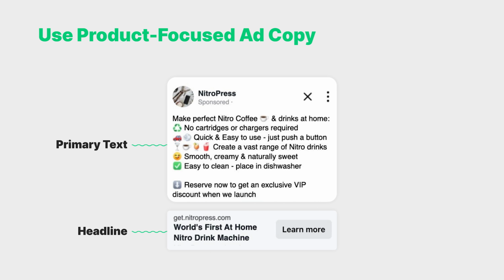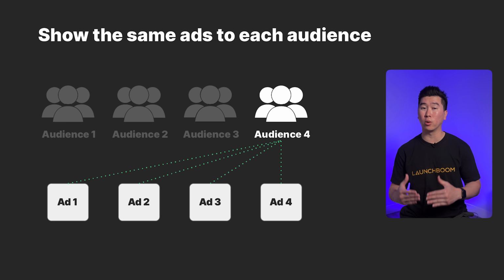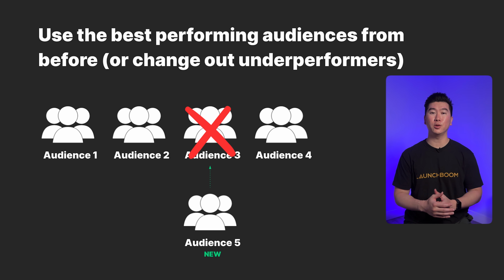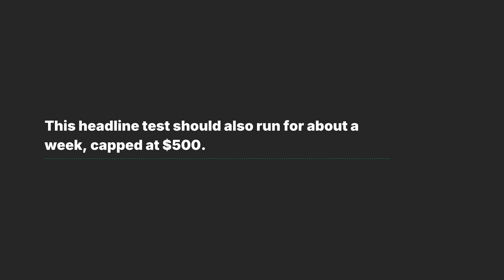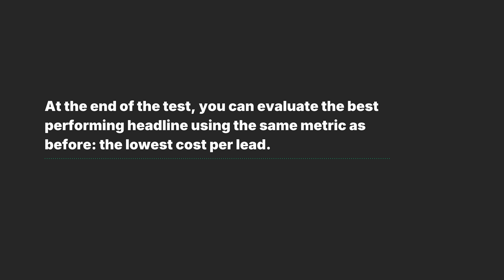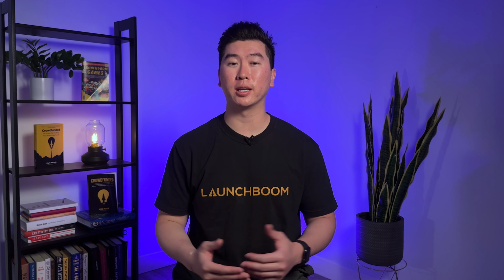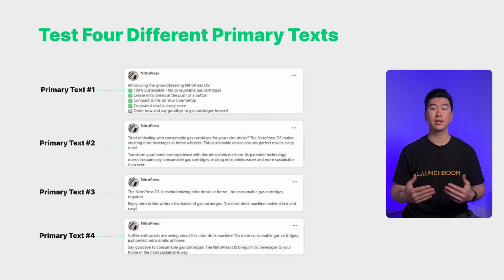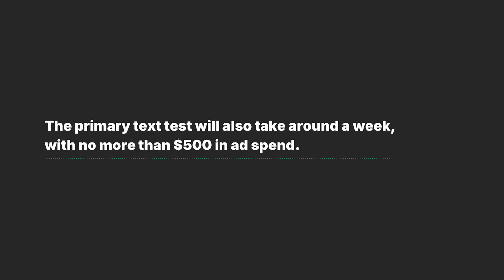How to Test and Refine Your Crowdfunding Ads | LaunchBoom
Before you scale your crowdfunding campaign, you need to test and refine your ads. In this lesson, we’ll cover the essential steps to A/B testing ad creatives, targeting, and messaging to ensure your Meta (Facebook & Instagram) ads are optimized for high performance before you increase your ad spend.

💡 What You’ll Learn:
✔️ How to A/B test your Meta ads effectively
✔️ Key metrics to track for ad optimization
✔️ How to refine your ad strategy for maximum conversions

Kickstarter is here to make the world a more creative place. 💡